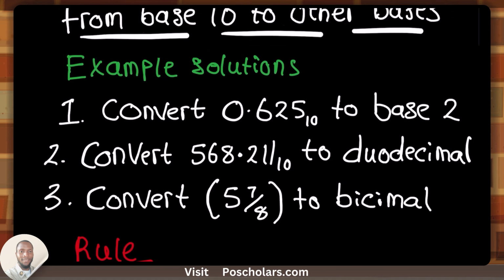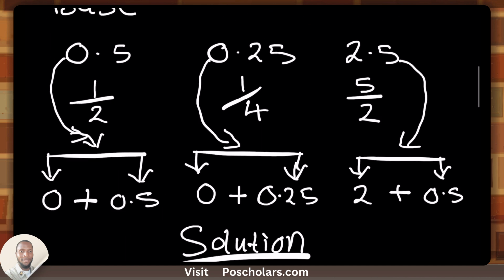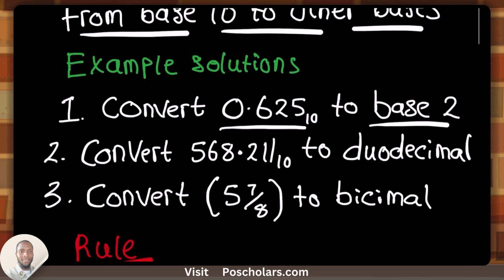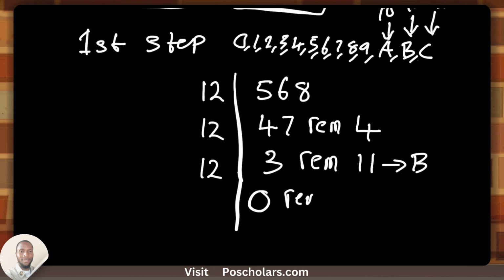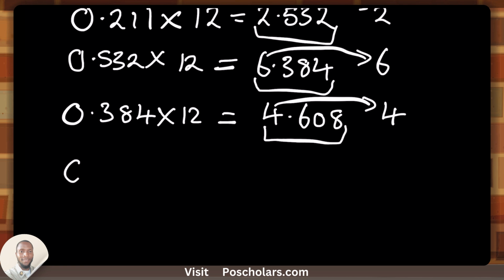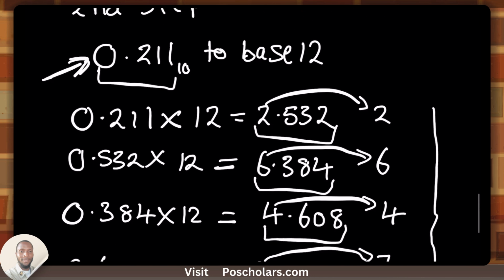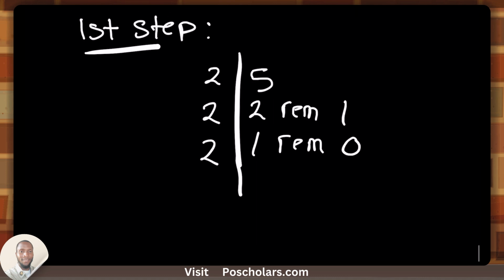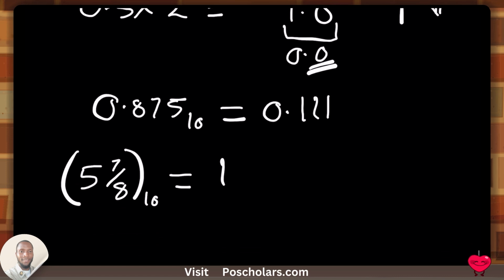How to convert decimal fractions (base 10) into other bases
Learn step-by-step how to convert decimal fractions (base 10) into other number bases like binary (base 2), octal (base 8), and duodecimal (base 12)! In this video, we explain the full process of converting both whole numbers and fractional parts into different bases, making it simple and easy for beginners and advanced learners alike.

Whether you're preparing for exams like JAMB, UTME, SAT, or just improving your math skills, this video covers all you need to know about number base conversions. Master base 2, base 8, base 12, base 16, and beyond with clear examples and tips.